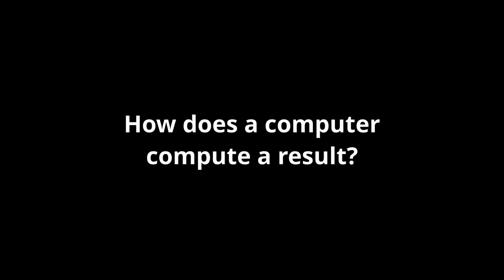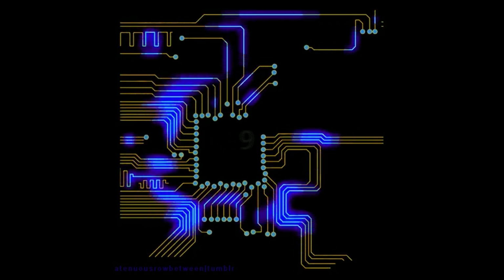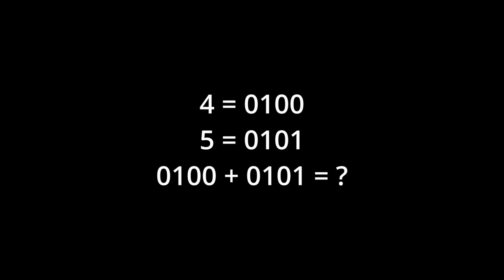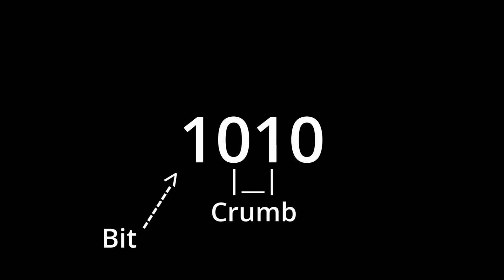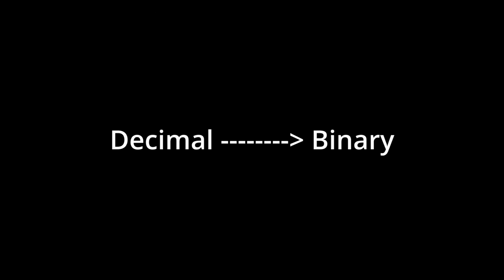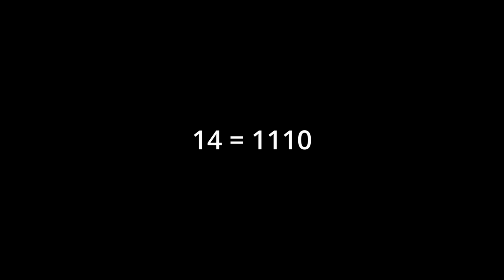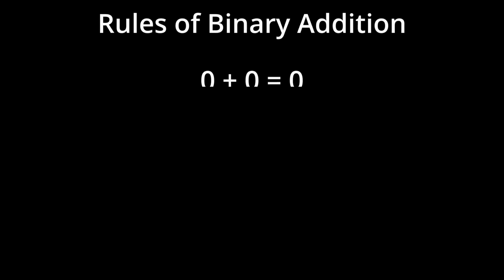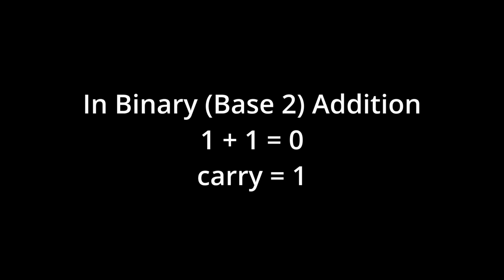How does a computer work with numbers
I earn a small percentage after every sale of products below
All the tools I use